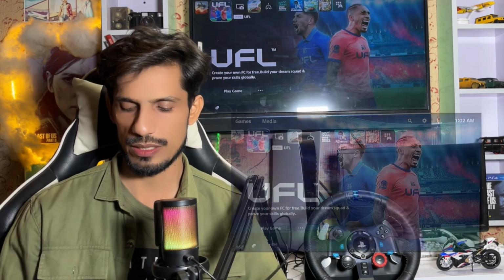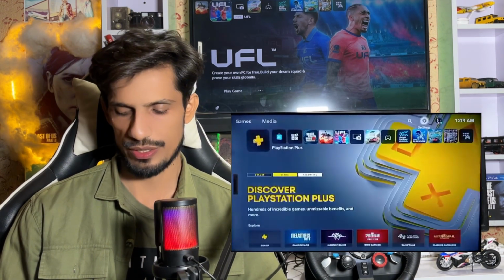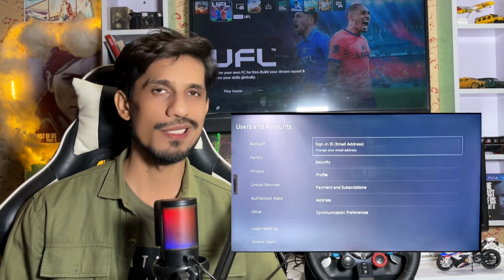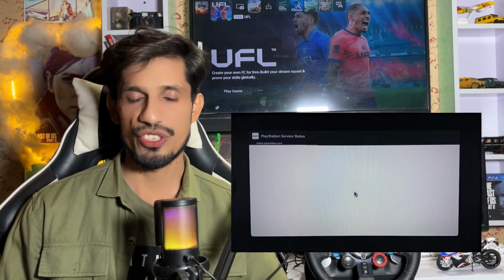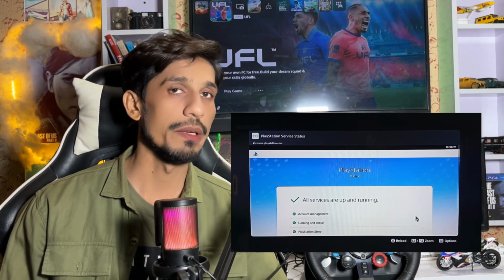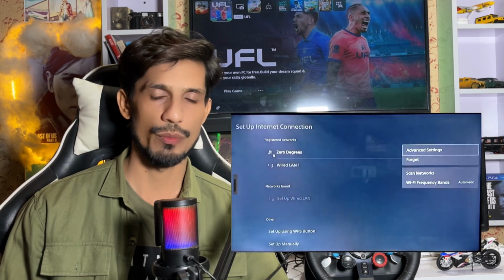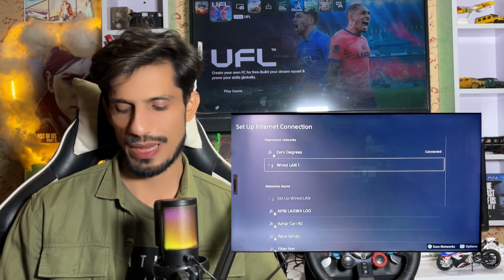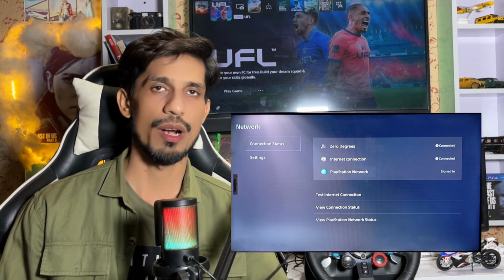How To Fix PS5 Error Code WS-114298-5 You May not be online